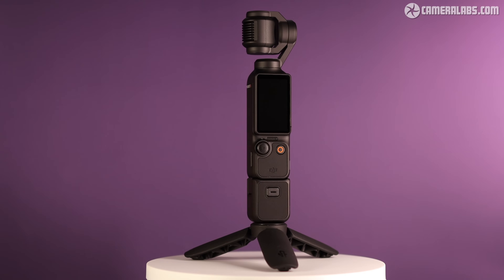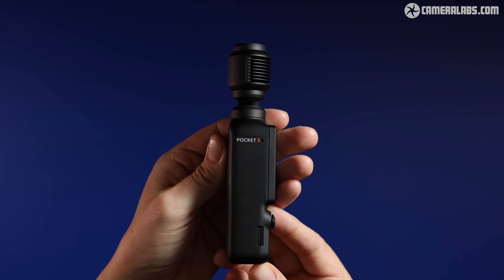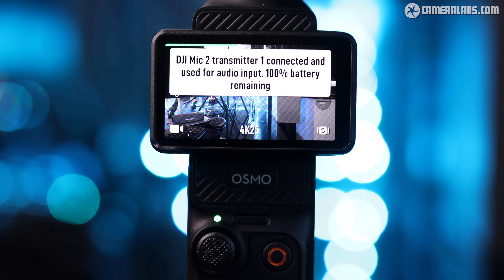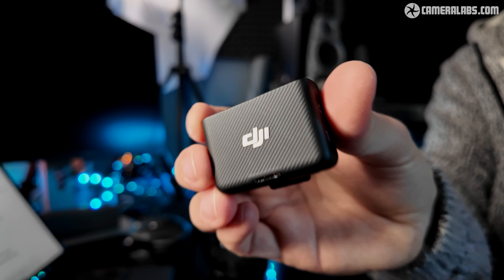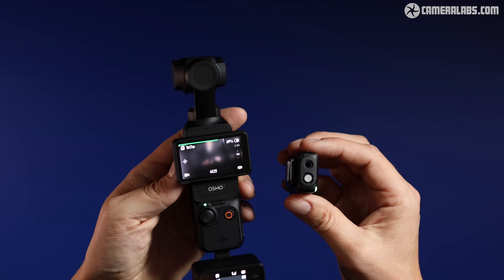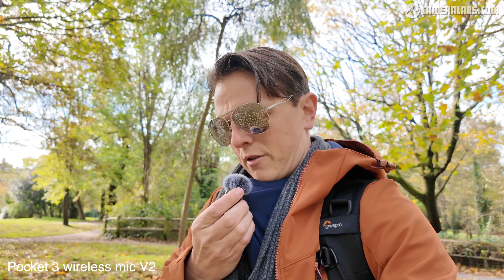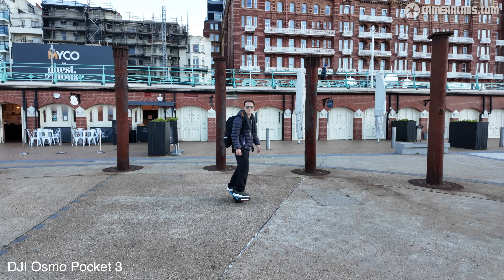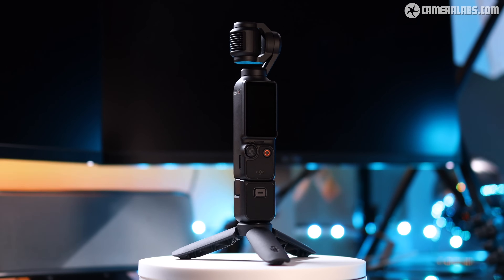DJI Pocket 3 REVIEW: best vlogging camera!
My DJI Osmo Pocket 3 review - the best camera for vloggers and handheld video!
Check prices at B&H // WEX UK